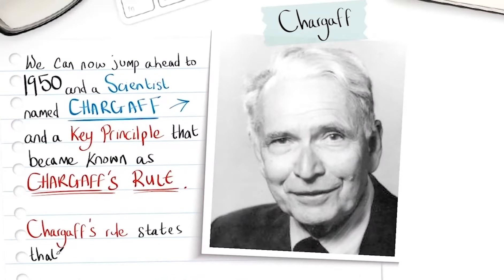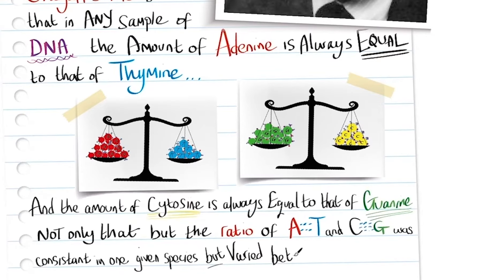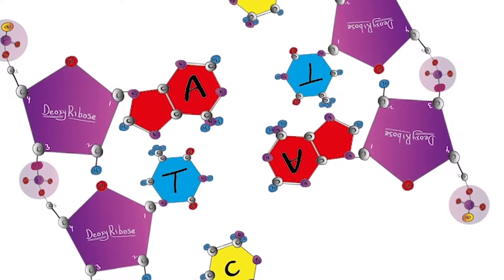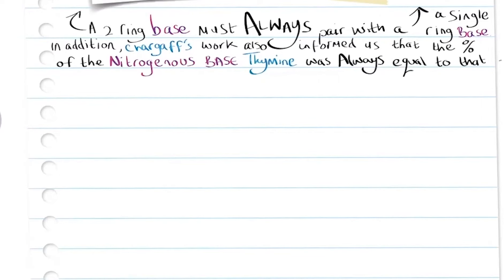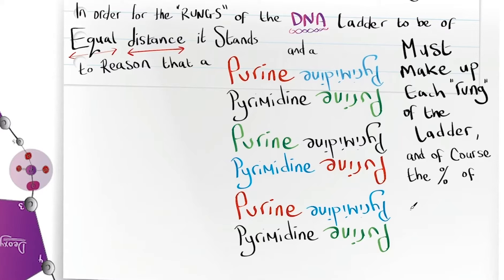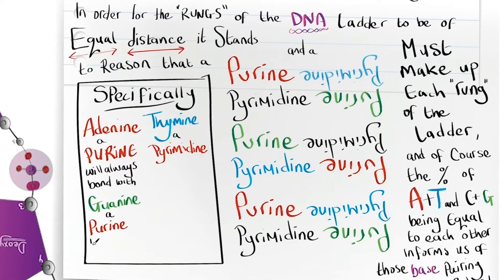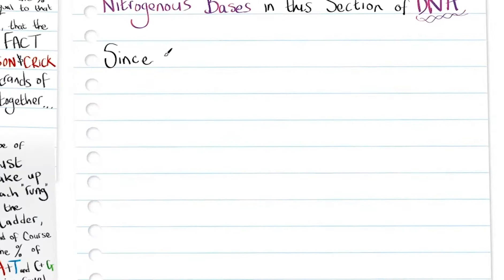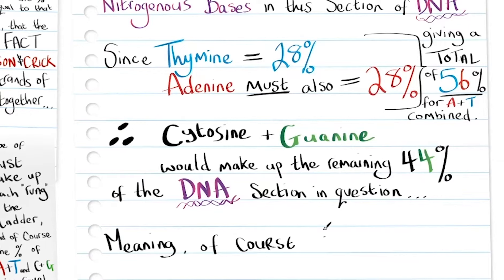Chargaff's Rules of Complementary Base Pairing | A Level Biology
In this short clip from the lesson DNA Structure and Function you'll learn the complementary base pairing rules -Chargaff's rules of complementary base pairing. or quite simple Chargaff's rule. i.e that Purines always pair with a pyrimidine, So in DNA Adenine (A) will Always complementary base pair with Thymine (T) and Guanine (G) will always complementary base pair with Cytosine (C). It is also expected that you could work out the percentage of any given nucleotide in DNA when give a value to start with at A- Level - for example if a sequence of DNA is made up of 22% Guanine, what is the % of the other bases? In this video you'll find out just how easy it is to work that out!

where you can you can Join Nucleic acids, Genetics and DNA technologies ‘course’. Watch the lessons in full, download revision notes and accompanying lesson booklets with knowledge check and exam style questions with answers! You can also join the mailing list at learnbiology.net and you’ll be notified on the 1st and the 16th of each month when new videos and resources are added to the site….